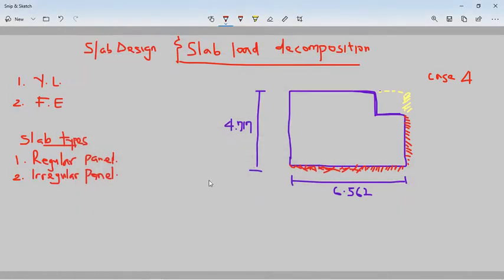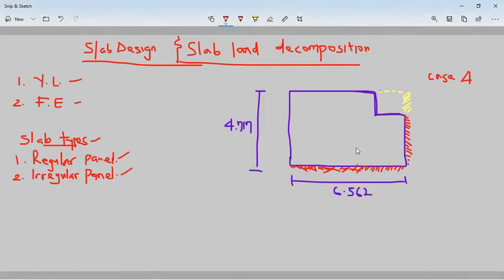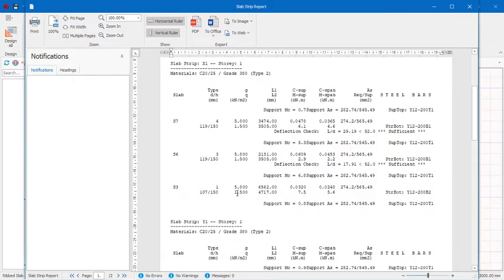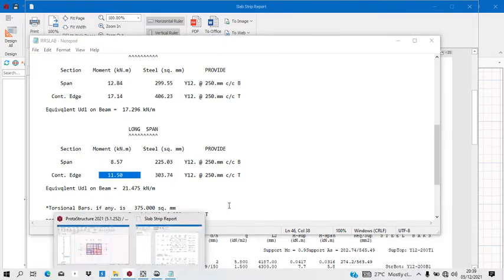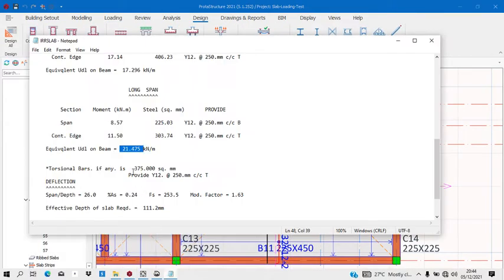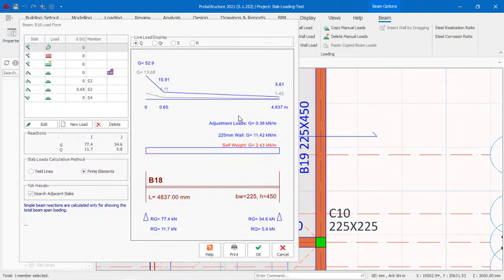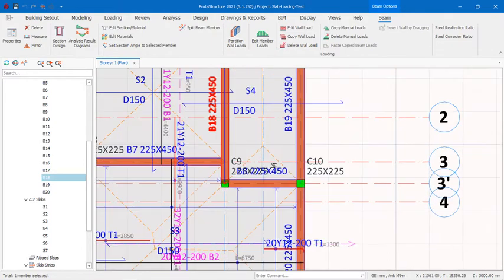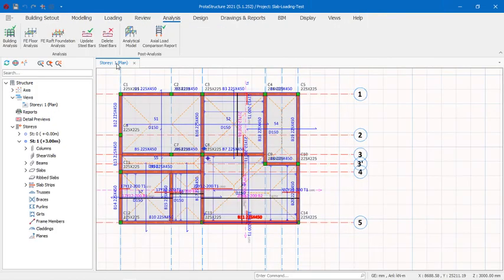Inner workings of Prota Structure suite 2 (Irregular slab panel & slab load decomposition methods)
Improve your confidence level with the software output for your next project